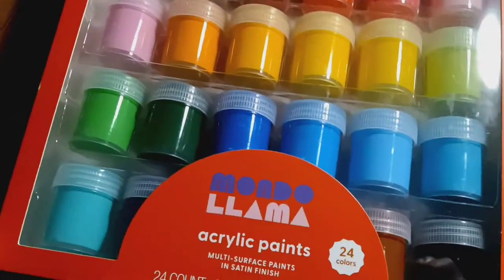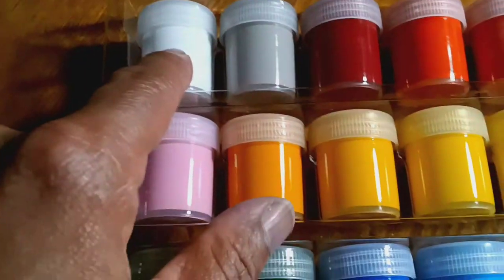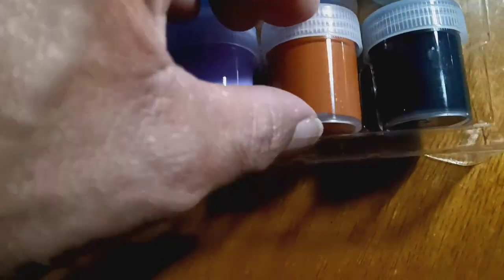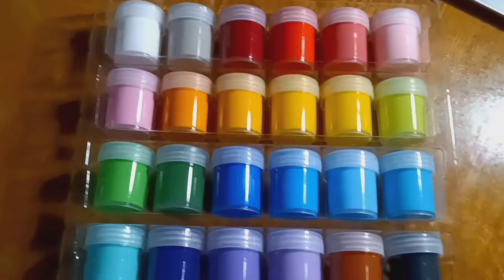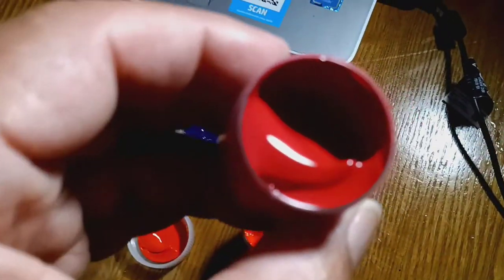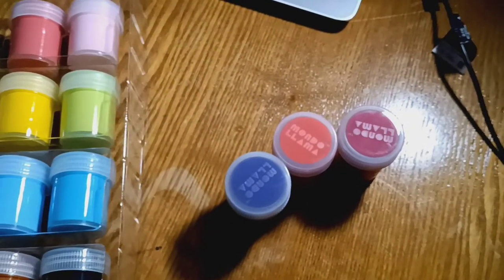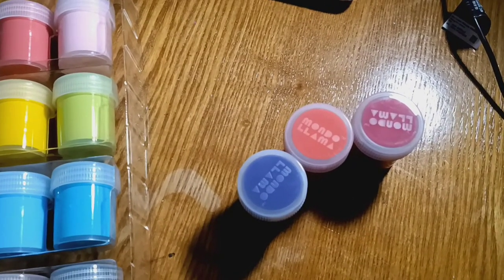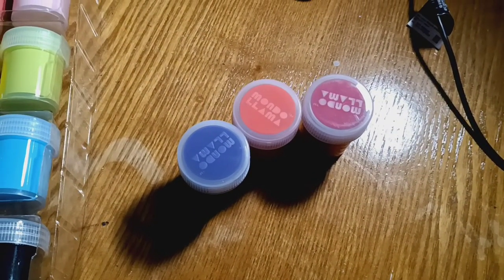Mondo Llama acrylic paints 24 set intro.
these got here quick from Target last night (Sunday), so excited, they seem like the type of acrylic paint I've been looking for.